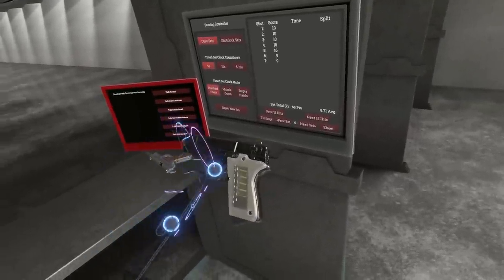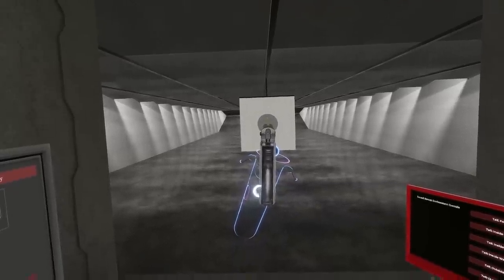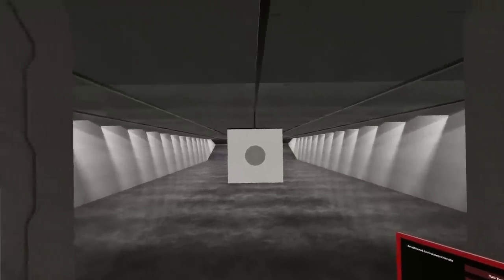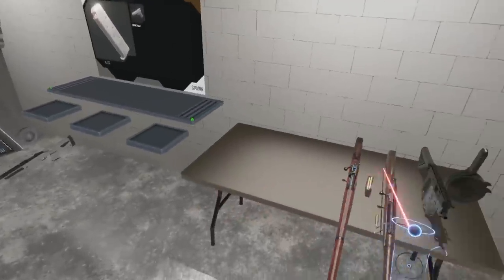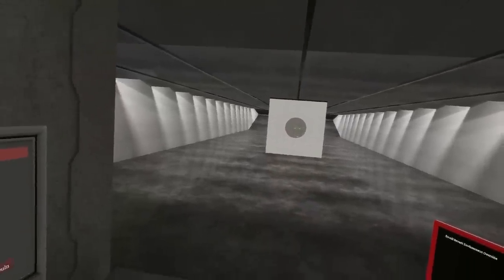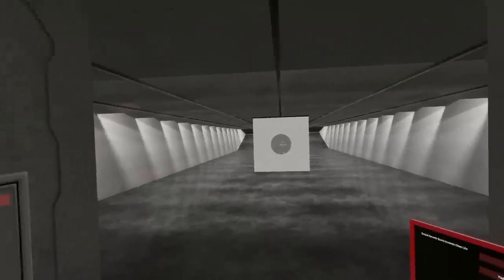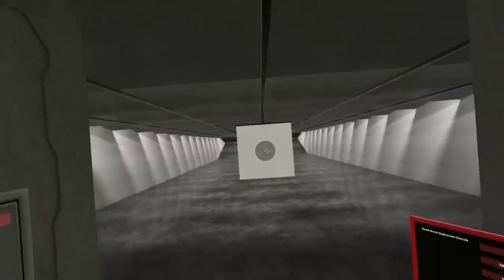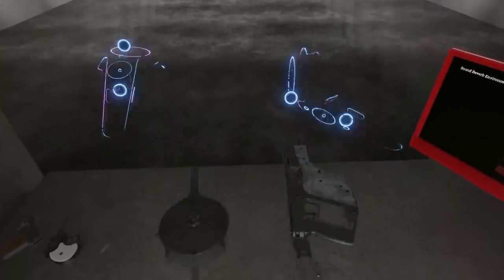H3VR Early Access Devlog: DAT ASP - 1970s Hotness